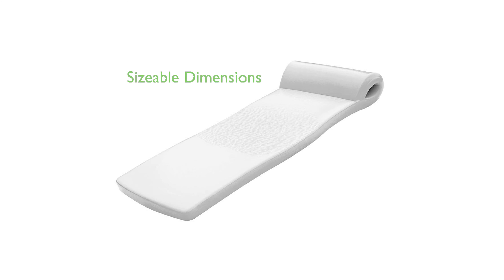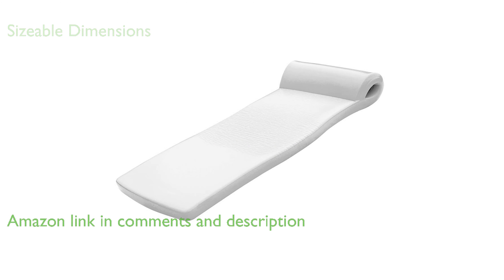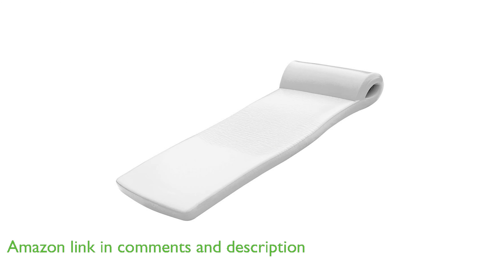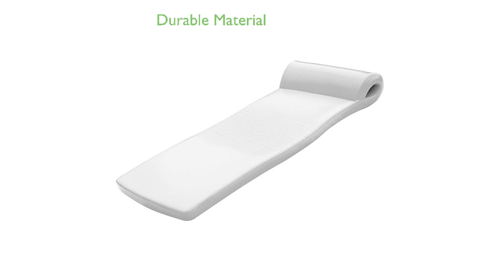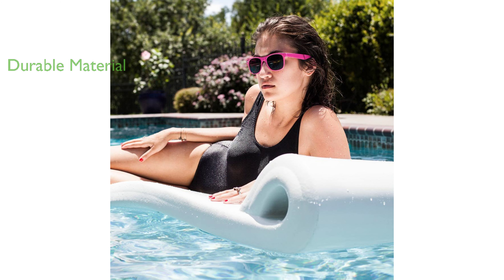Review: Ultimate Floating Mattress TRC 8590126. ESSENTIAL details.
The Ultimate Floating Mattress TRC 8590126, a product of Texas Recreation, boasts a sizeable dimension of seventy inches by twenty-six inches by two point twenty-five inches, offering ample space for comfortable relaxation.

The mattress is the thickest float available, designed for ultimate floating, providing a luxurious resort-style experience.

The mattress is covered in a soft, smooth, vinyl-coated foam that is easy to clean and resistant to sun, chlorine, and salt water, ensuring durability and longevity.

Its closed-cell foam construction guarantees that it will not sink or absorb water, making it an ideal choice for poolside relaxation.

The mattress is equipped with a full-roll pillow that adds buoyancy and head support, enhancing the comfort level.

This hand-made product in the United States has earned a high review score of 4.4 with 819 reviews, reflecting its quality and customer satisfaction.